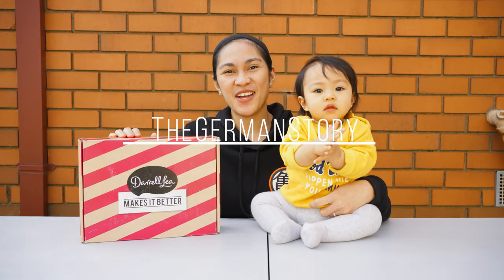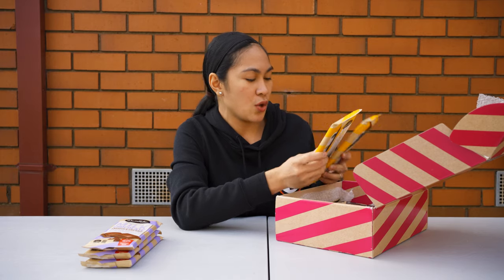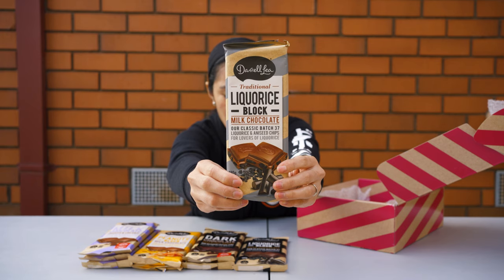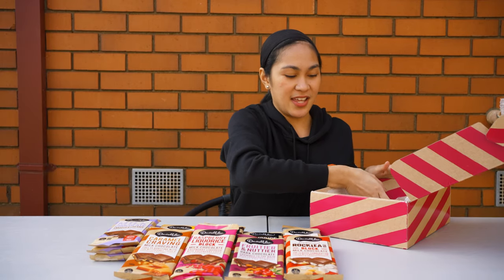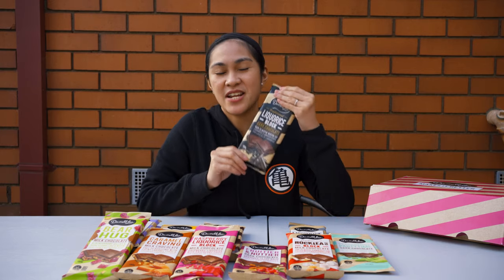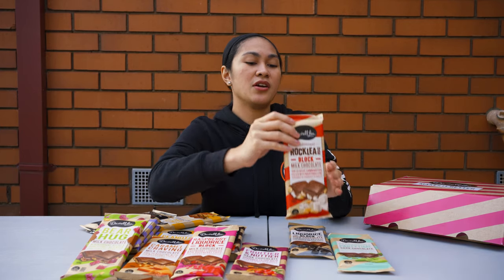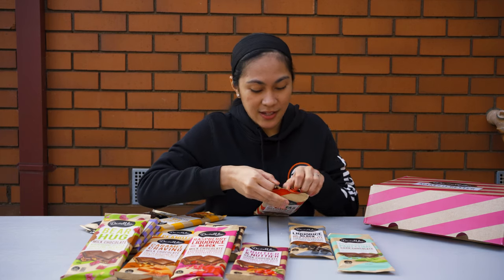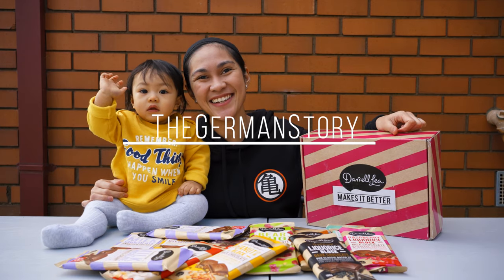Unboxing Darrell Lea Hamper Box | Winner of “Mum makes it better” Promo | TheGermanStory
Mother’s day in Australia Vlog!

Hi guys! Last mother’s day, I received a literally very sweet gift from Darrell Lea! I’m one of the lucky winners from their “Mum makes it better” Instagram competition. Darrell Lea is one of the leading chocolate brands here in Australia. Don’t forget to take home some of this when you visit here.

Check out what they sent me and see some of the chocolates that I tasted! If you’re a chocolate lover, you’ll surely enjoy this video!